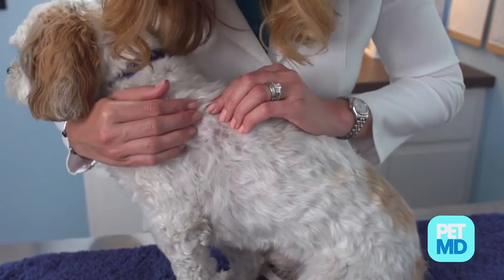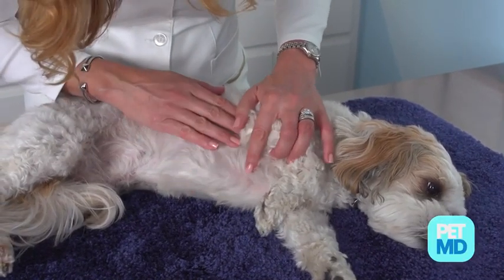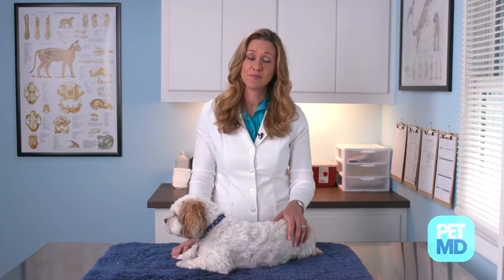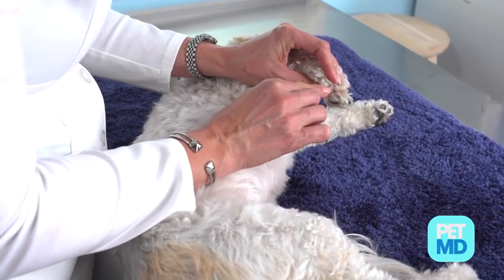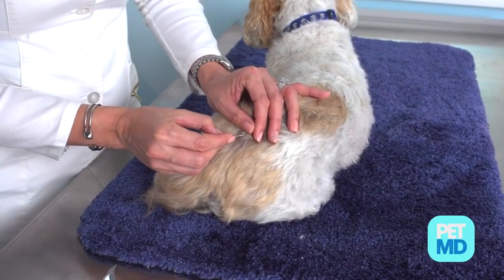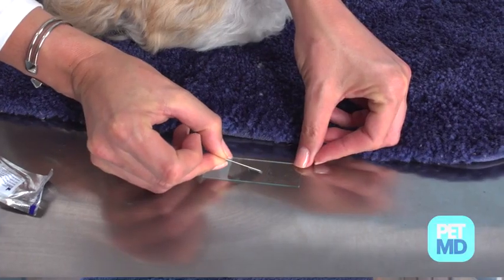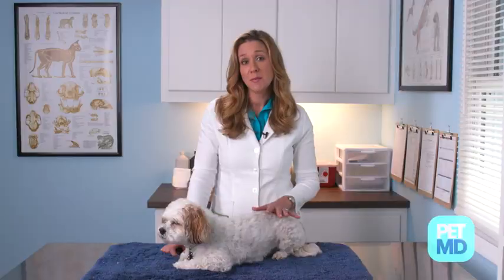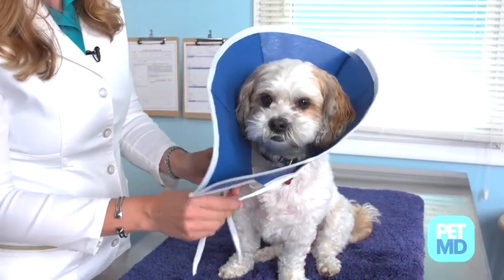Ringworm in Dogs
Symptoms of ringworm in dogs include accumulations of surface skin cells, such as seen in dandruff (scales); poor hair coat; reddened skin (erythema); darkened skin (hyperpigmentation); itchiness (pruritus); and hair loss (alopecia), which may be patchy or circular. Learn about ringworm diagnosis, causes, and treatments